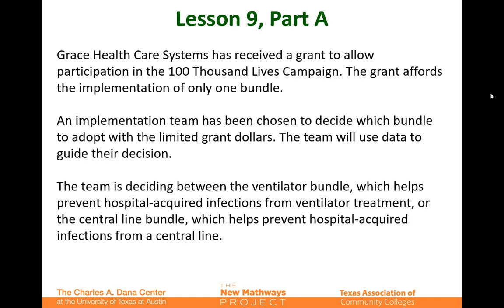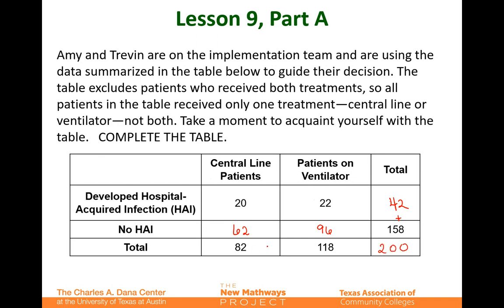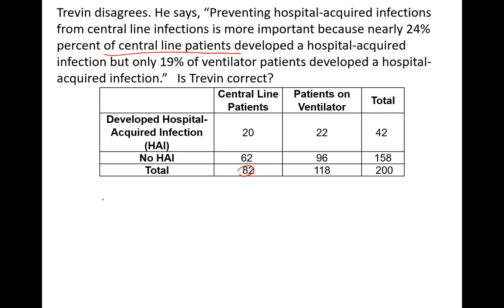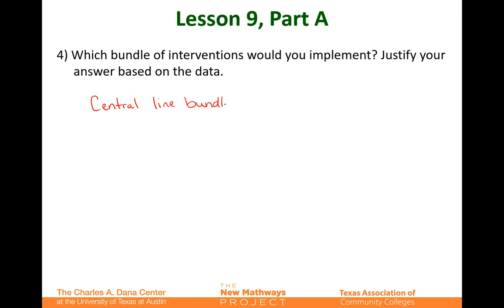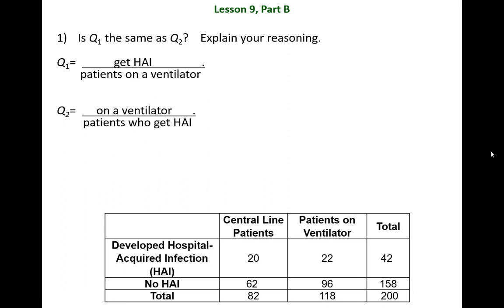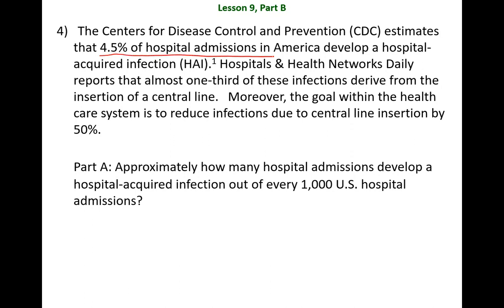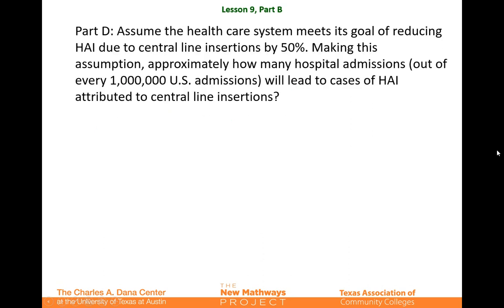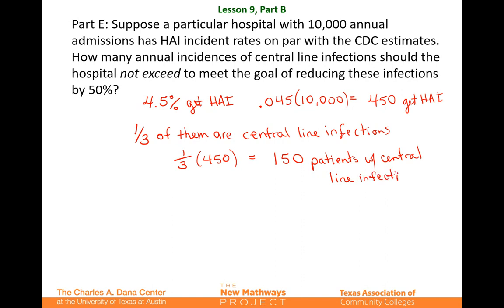Math 0325 Lessons 9A & 9B